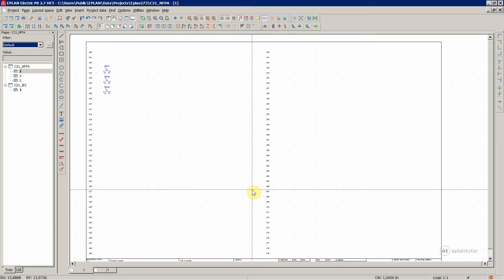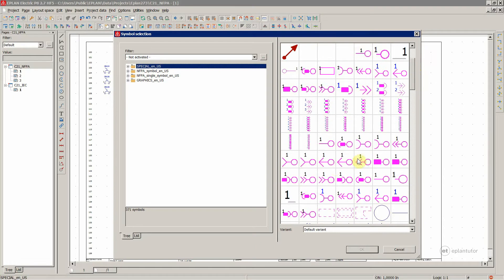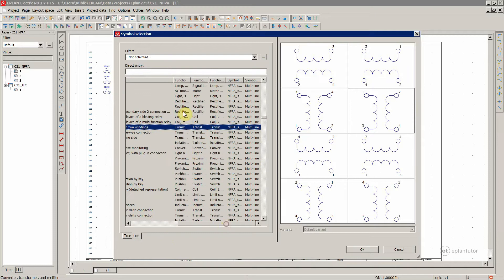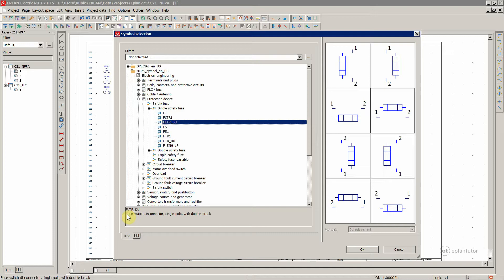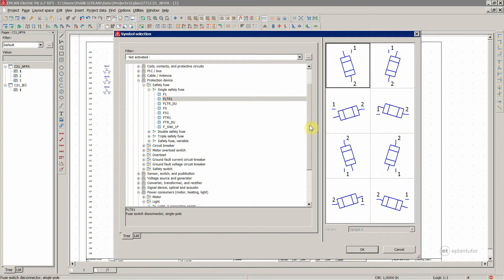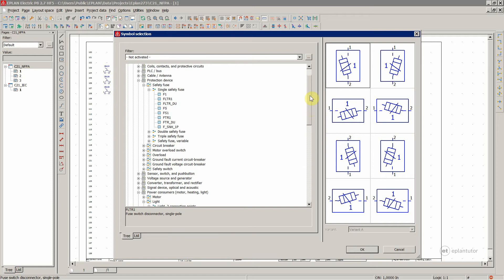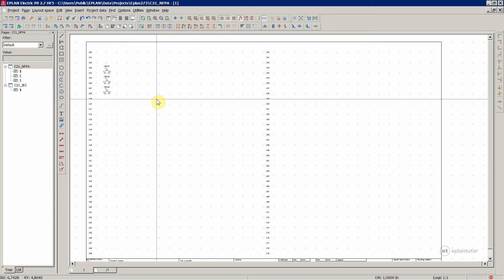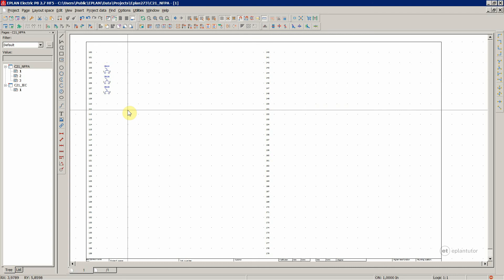ePLAN Electric P8 Course - NFPA Masterclass - Lecture 6 - Symbols, symbol libraries and beyond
In this lecture, we are learning about the different symbol libraries used when working on your NFPA style ePLAN Electric P8 project.

I am still adding content to that course but you can nevertheless enroll.

I generally recommend Platinum Membership monthly subscription plan which gives you access to all my courses and downloads